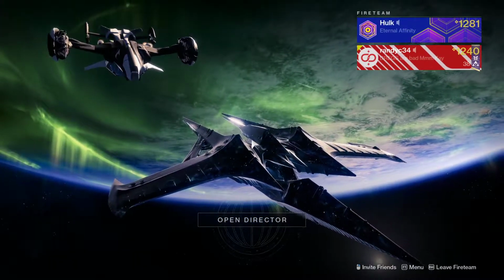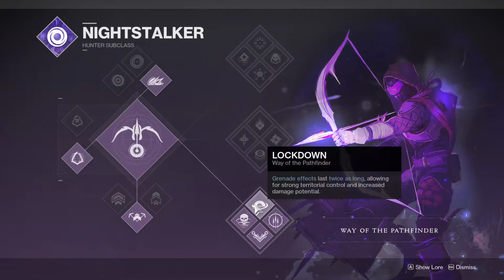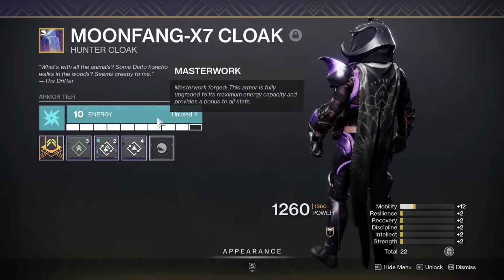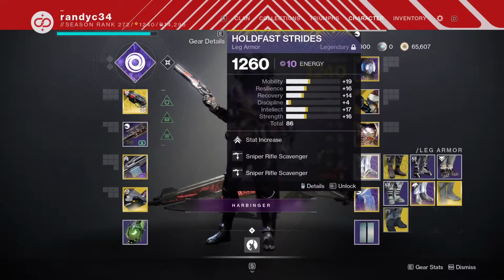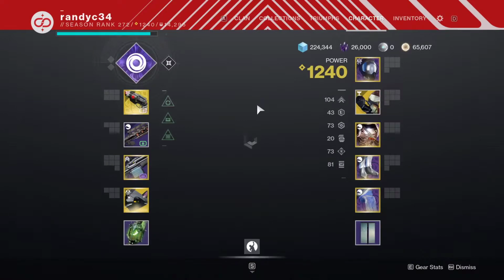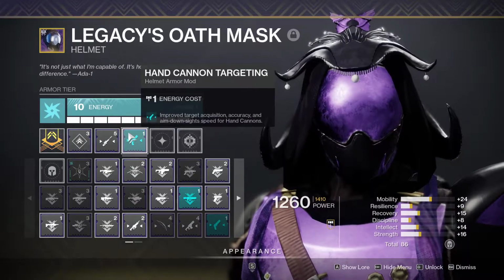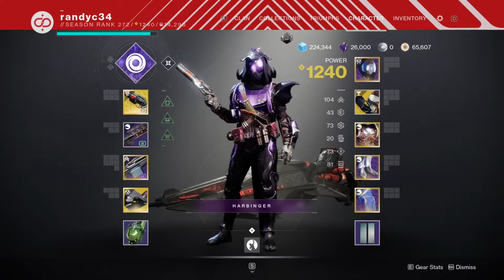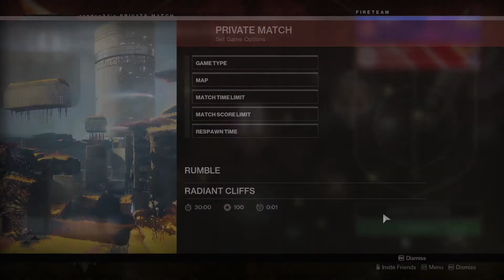Destiny 2 - BEST PVP HUNTER BUILD (Trials Of Osiris)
In todays video, I will be showing you a build that can easily beat cheaters in Destiny 2 PvP Hunter Build for (Trials Of Osiris)

*My Setup*
Monitor 1: 27" MSI 1ms 165Hz curved
Monitor: 2: 24" MSI 1ms 75Hz curved
PC: ASUS ROG Strix
Keyboard: Ducky One Two Mini
Mouse: Logitech G203
Webcam: Logitech C920 Full HD
Mic: Blue Snowball
Mic Arm: Blue Snowball Arm

Destiny 2
Beyond Light
Destiny news
Destiny 2 updates
Destiny 2 videos